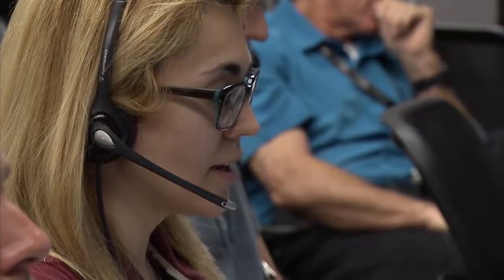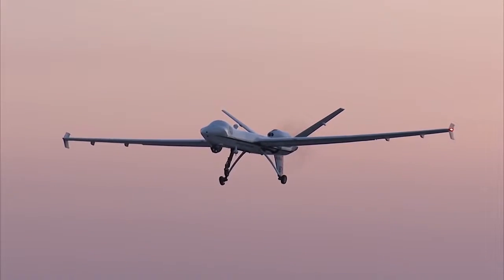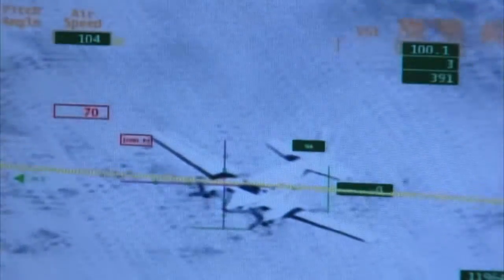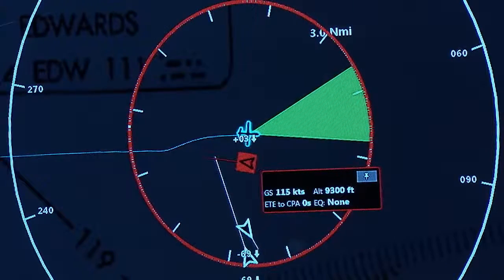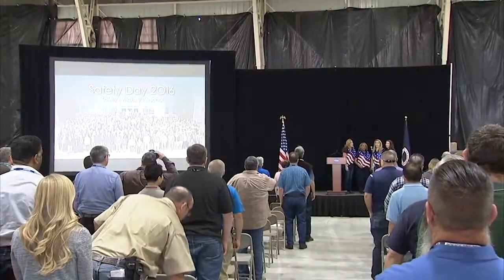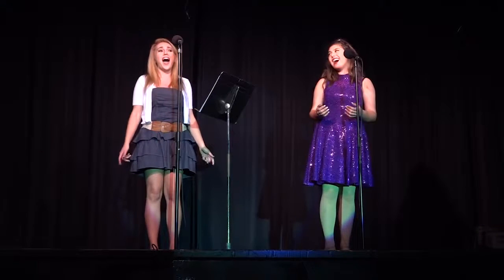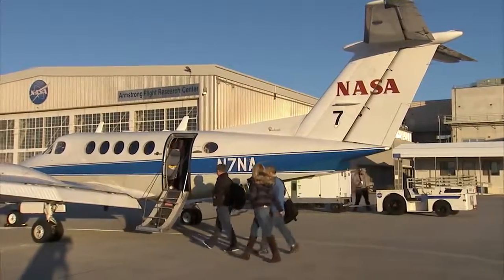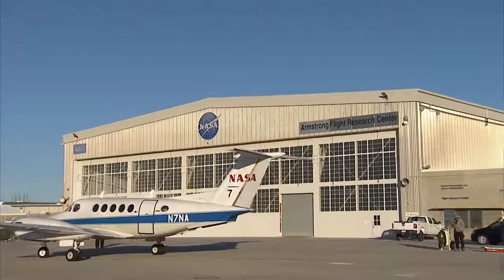NASA 2017 Women's History Month Profile - Steffi Valkov, AFRC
Steffi Valkov is a Flight Operations Engineer at NASA Armstrong Flight Research Center. Steffi's current project, UAS Integration in the NAS, has her fulfilling multiple roles which include leading flight operations working groups, developing flight test scenarios, and control room duties.